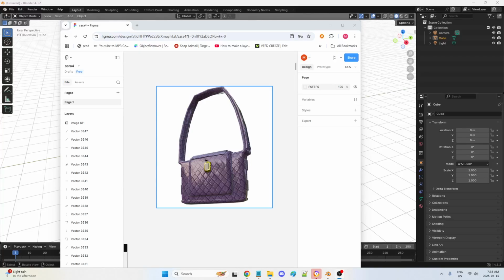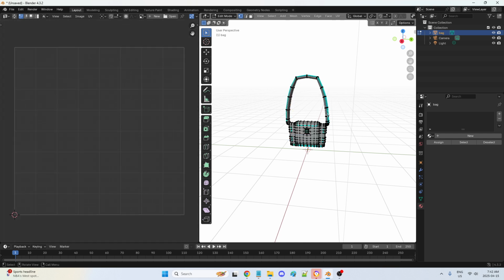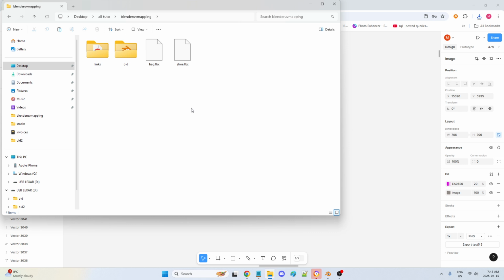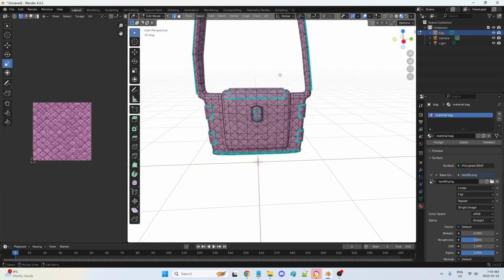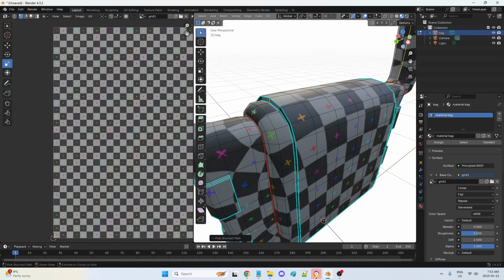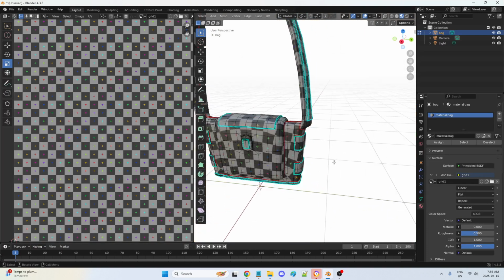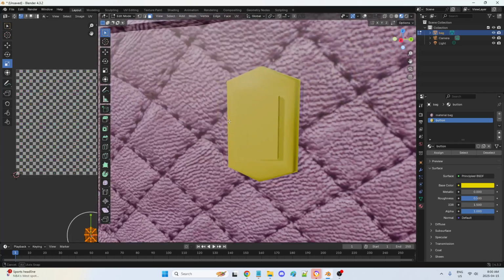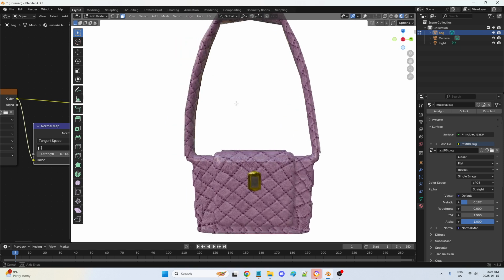blender uv mapping